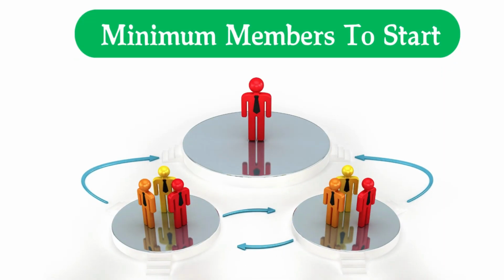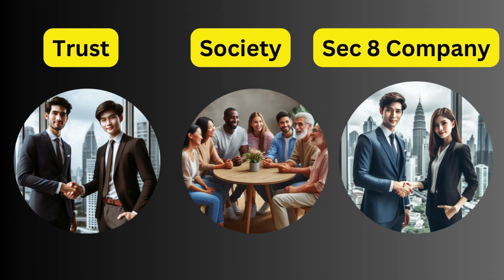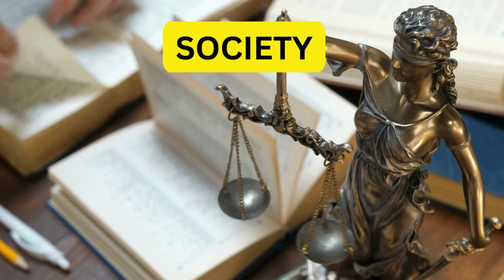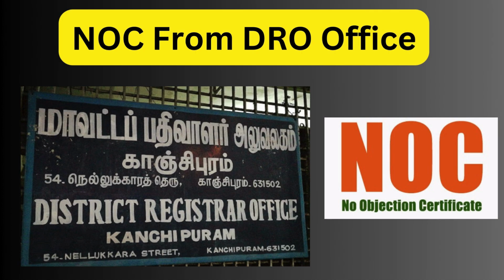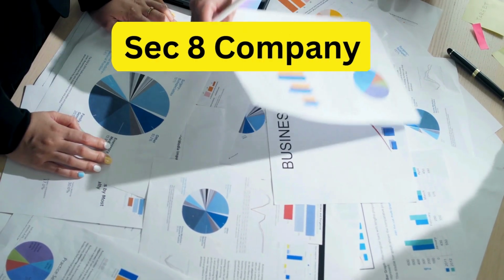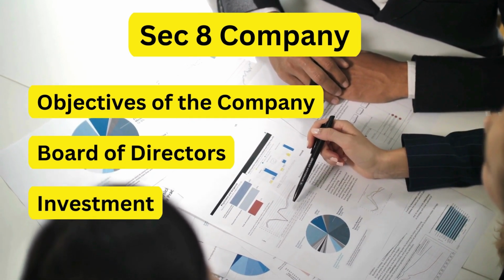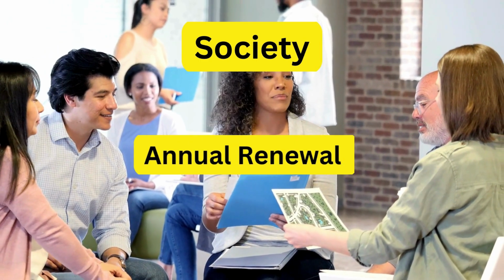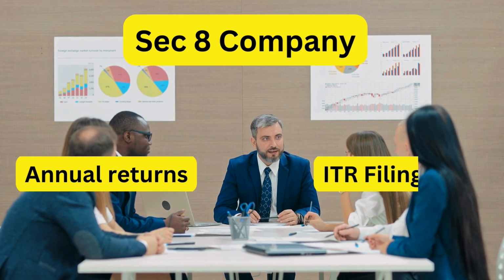🚀 Top 10 Differences Between Trust, Society, and Section 8 Company | NGO Registration in India ✅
Are you planning to start an NGO in India but confused about whether to register as a Trust, Society, or Section 8 Company? 🤔 In this video, we break down the top 10 differences between these three legal structures, helping you make the right choice for your non-profit organization!

📌 What You’ll Learn:
✅ Key differences between Trust, Society, and Section 8 Company
✅ Legal framework and registration process
✅ Tax benefits and compliance requirements
✅ Best option for fundraising and grants
✅ Pros and cons of each NGO type

💡 Whether you are an entrepreneur, social worker, or NGO consultant, this video will provide valuable insights into NGO registration and compliance in India.